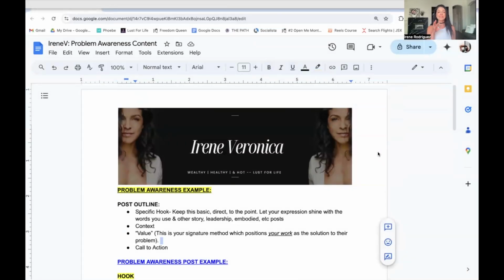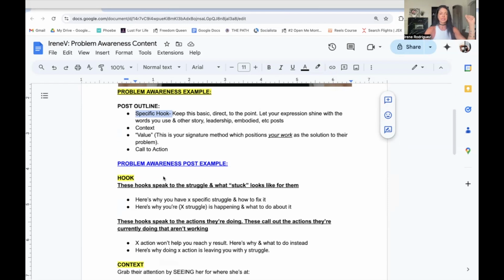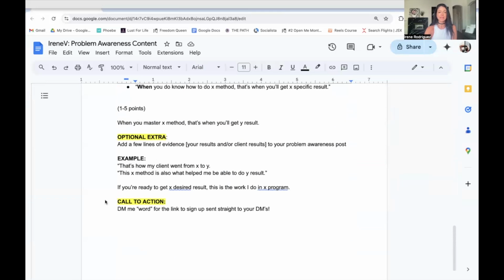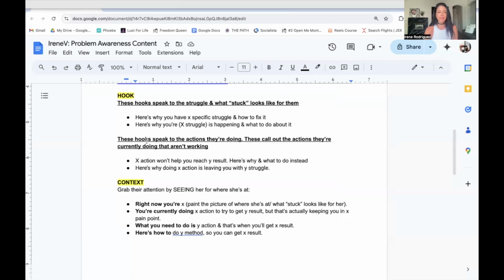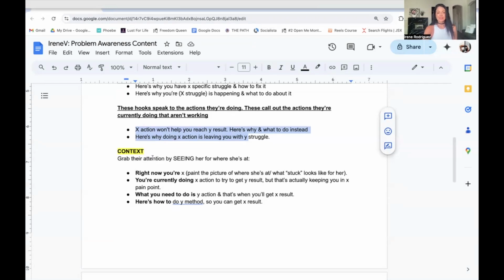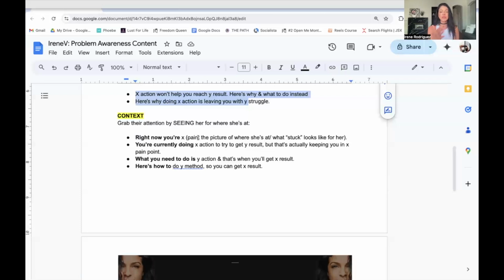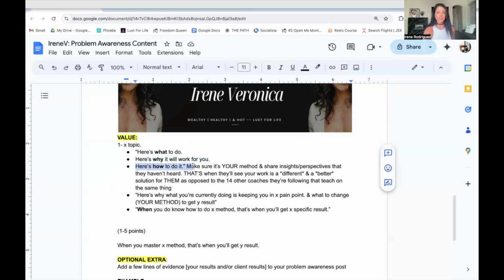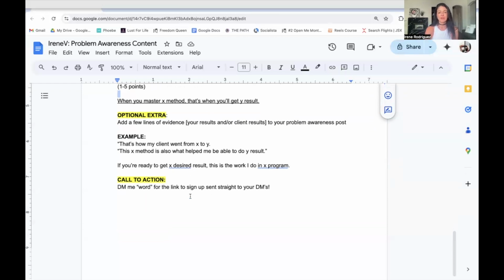MAIN MAIN 2Problem Aware Content